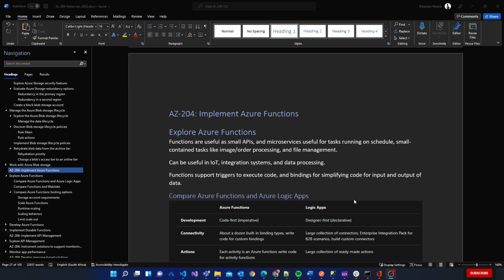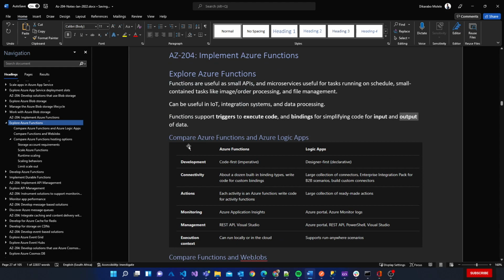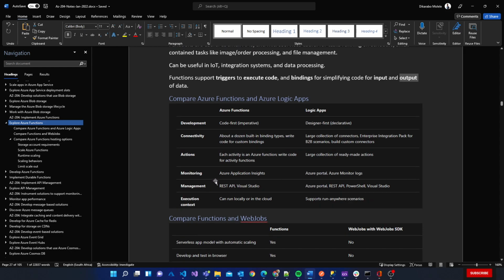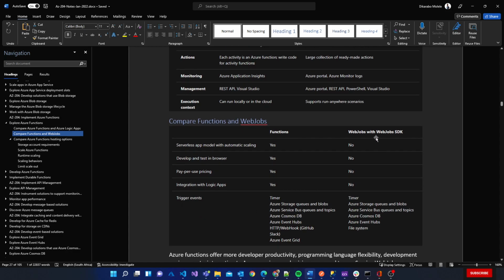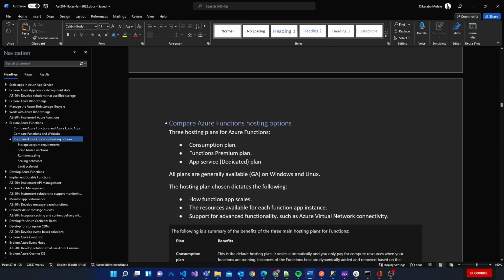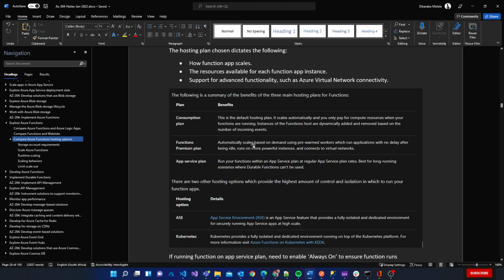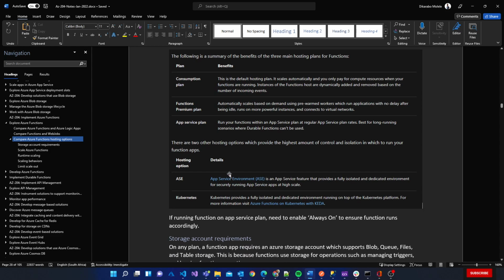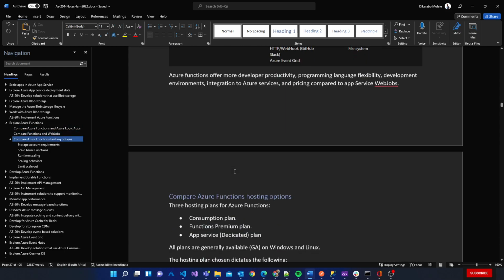AZ 204 Explore Azure Functions | Cloud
Azure functions are useful for small running tasks triggered based on schedule.

We use function triggers to execute code and bindings for inputs and outputs in the function.

Logic Apps and Function App are different. Main differences include Logic Apps ar designer-first, have ready-made actions, have a large collection of connectors.

Both Logic and Function Apps can be implemented in Visual Studio.

WebJobs are function Apps that can perform similar functionality but Azure Functions have more benefits and flexibility like browser testing, pay-per-usage, and integration with Logic Apps. Function apps also have more Azure service triggers than WebJobs.

Azure functions offer more developer productivity, programming language flexibility, development environments, integration to Azure services, and pricing compared to app Service WebJobs.

3 hosting plans for Azure functions:
Consumption plan - default plan, provides autoscaling, pay for computing resources used.
Premium Plan - more compute power, less downtime, can connect to VNet
App Service (Dedicated) Plan -  predictable cost. best for long-running tasks

2 other hosting options:
App Service Environment (ASE) - full isolated and dedicated environment.
Kubernetes - Kubernetes provides a fully isolated and dedicated environment.

If running function on app service plan, need to enable ‘Always On’ to ensure function runs accordingly.